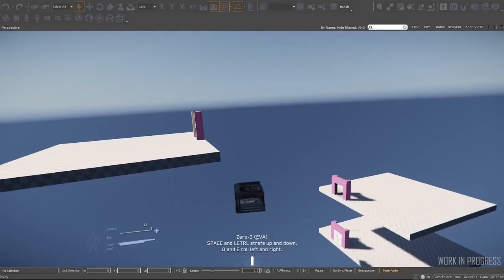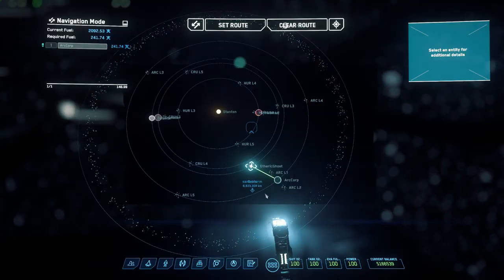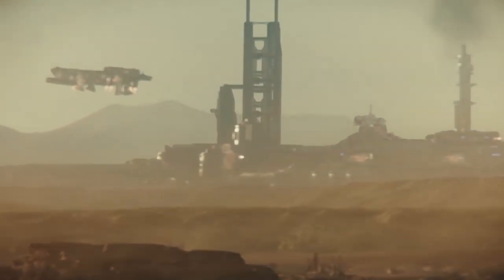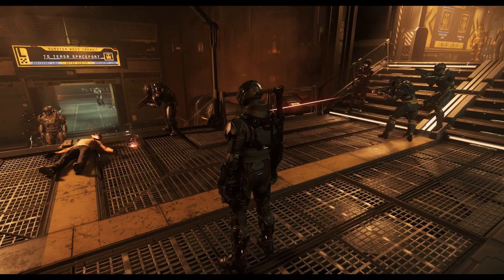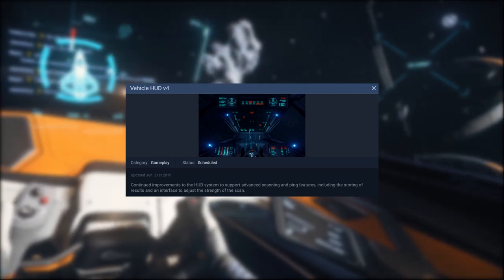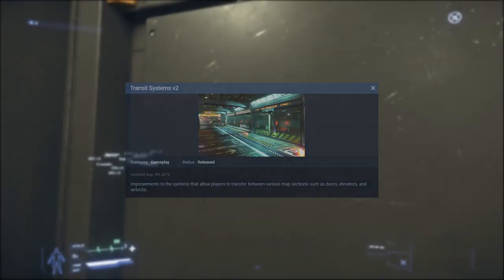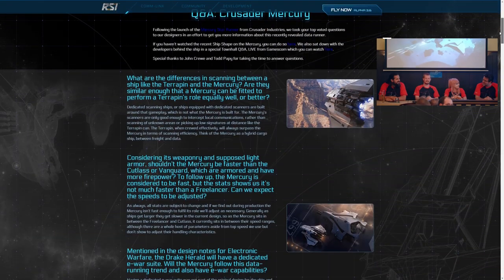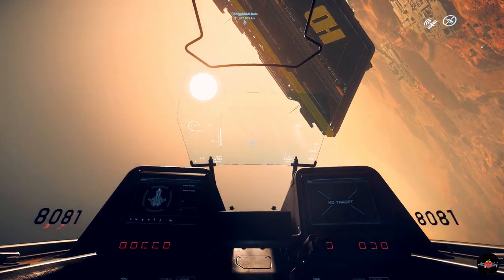Star Citizen Tomato Talks | Retrospective Episode 8: Hover Mode, UI, Rest Stops, Mercury Star Runner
Video begins at 00:17

This is the eighth episode of Star Citizen Retrospective, or SCR. A show in which we tackle Star Citizen news from a year prior, and see what has made it into the game and what we are still waiting to see.

Some info in this episode is actually pretty recent, so keep your eyes and ears out! Of course, as always, there are topics in this episode that we don't see in the PU or that are not up to the quality demonstrated in the episodes, but of course there are also features that have been included that I'm happy to see in the game now!

Star Citizen Videos Covered in this episode:

00:26 Calling All Devs August 20
06:07 Around The Verse, August 23
10:48 Ship Shape, August 24

Follow me in my exploration of the verse!

If you are looking to join in, feel free to hit the following link to gain 5,000 starting credits, and make sure to add me in game!

If you'd like to join me in any of my game sessions happily message me here or in game (but only happily)!